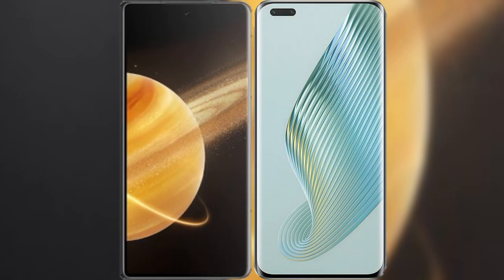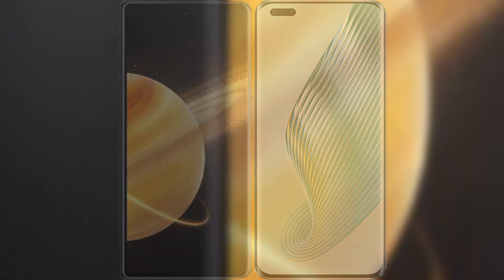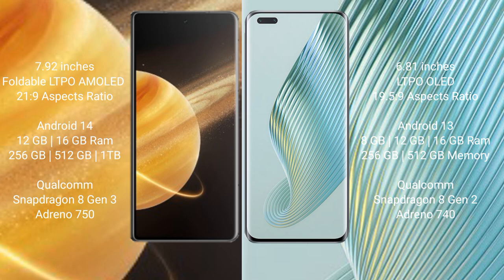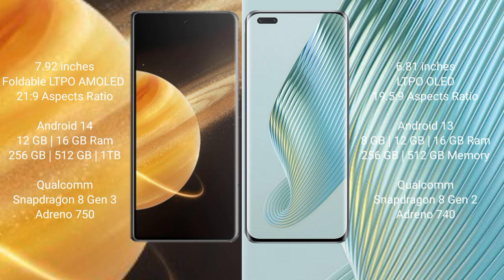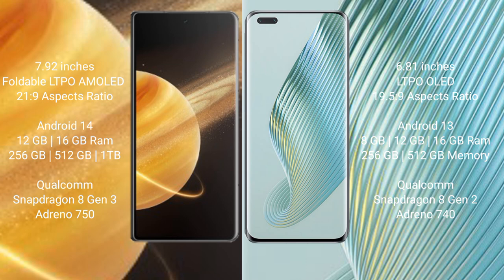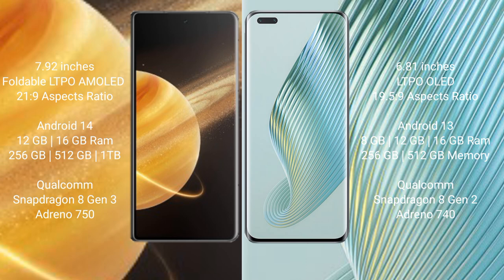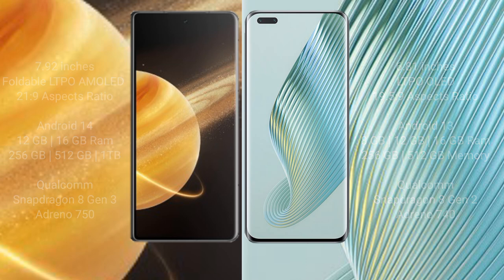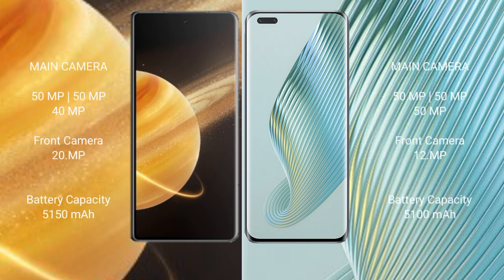Honor Magic V3 vs Honor Magic 5 Pro Review